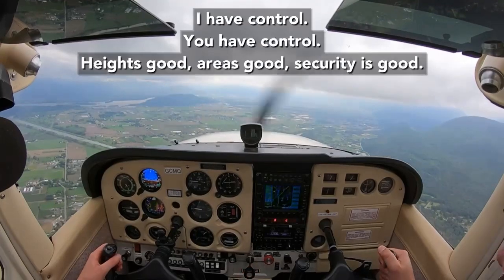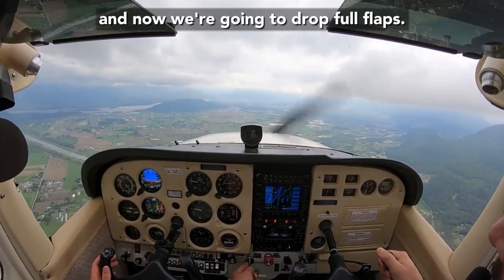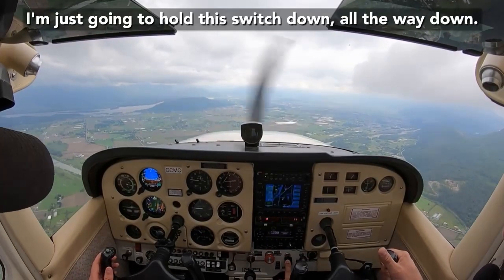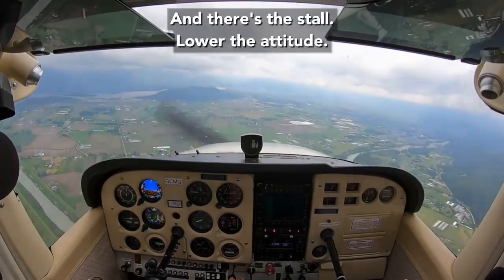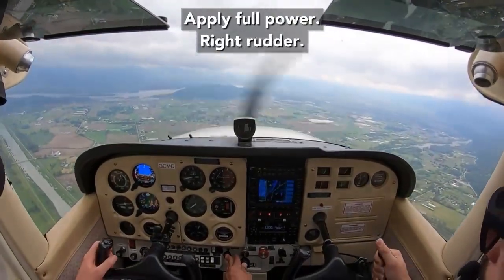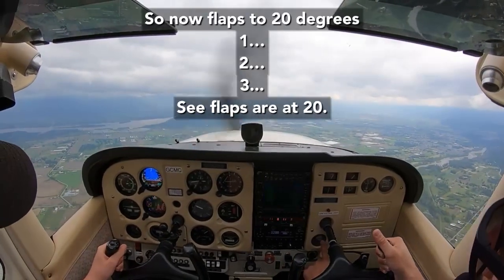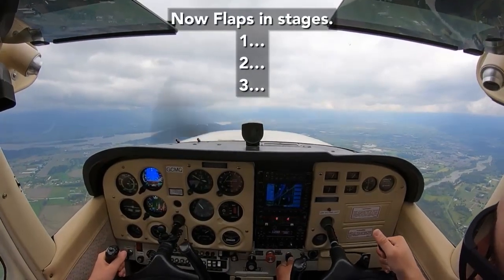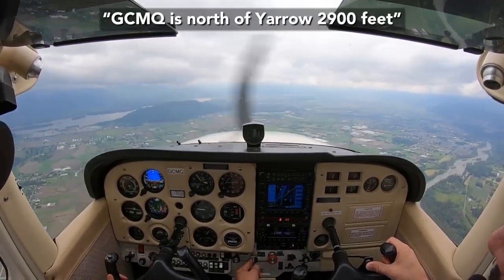Exercise 12 - Power Off Stall with Full Flaps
Come Flight Train with Airborne Management in beautiful Chilliwack, British Columbia, Canada 🇨🇦
180 HP C172 M model C-GCMQ